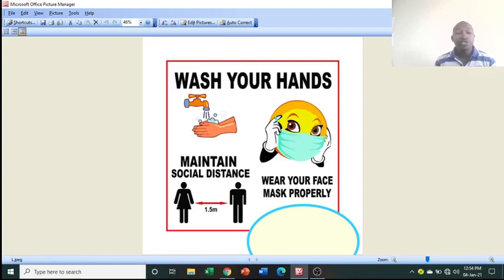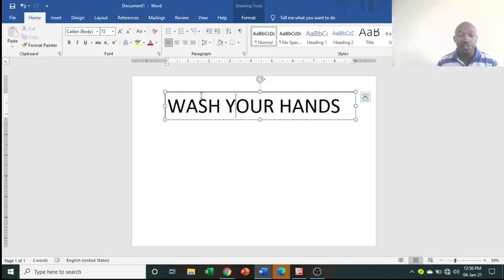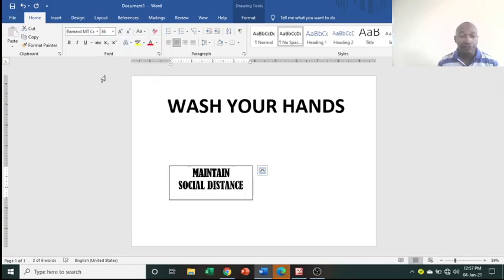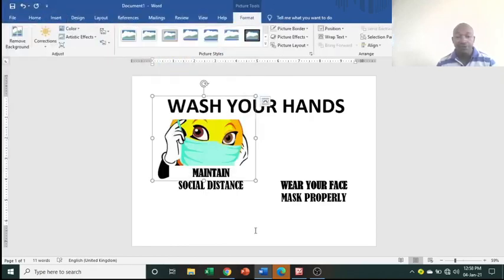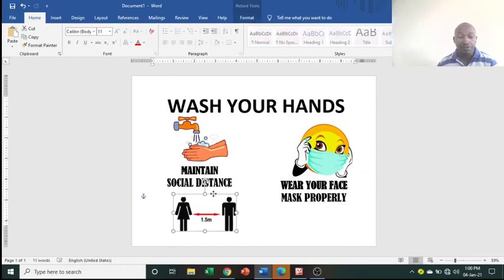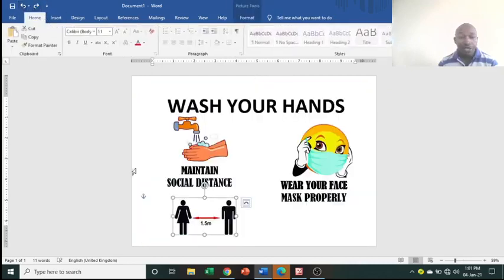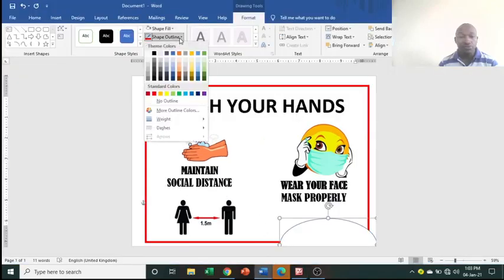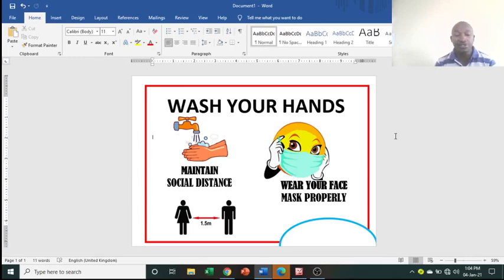Create a POSTER using MICROSOFT WORD Advert in Ms Word A flyer in Microsoft Word Covid 19